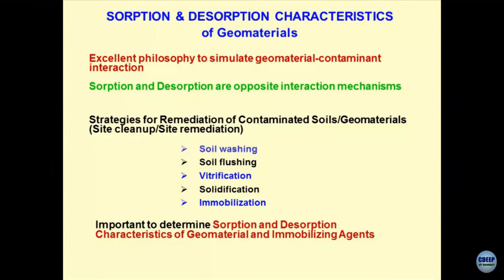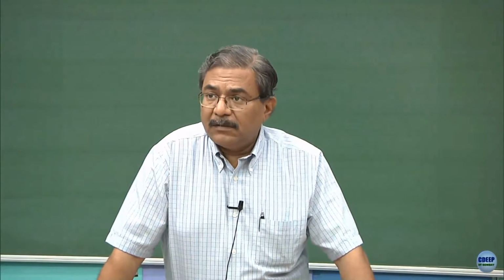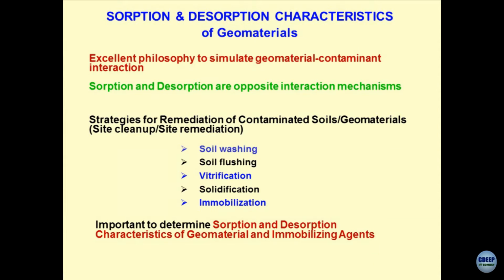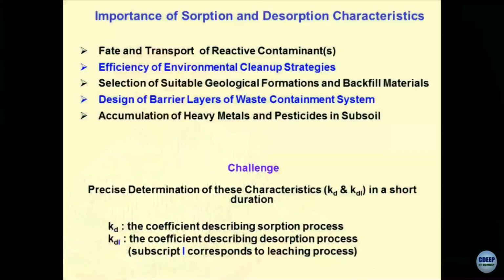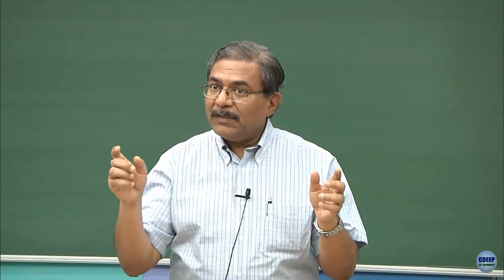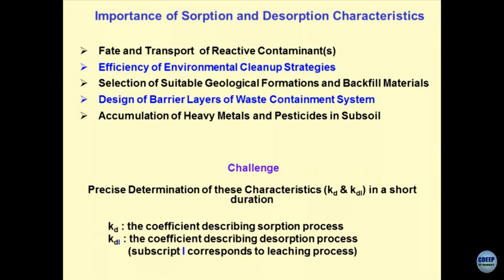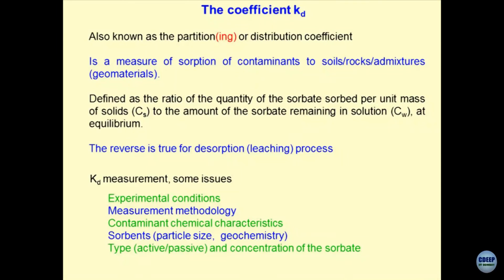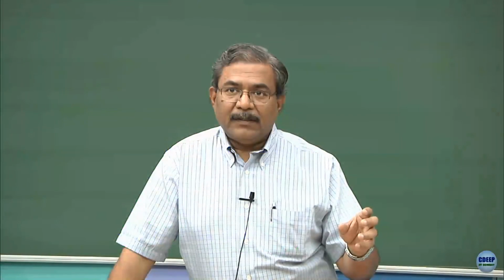Sorption-Desorption Characteristics: Lecture-50